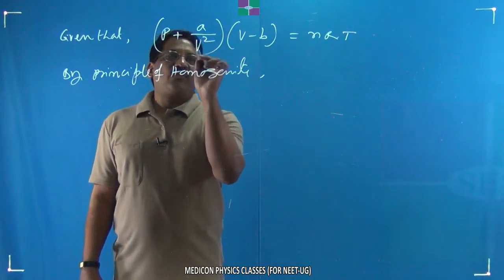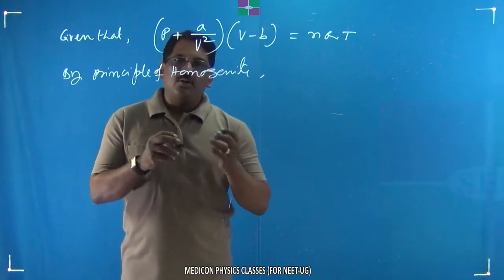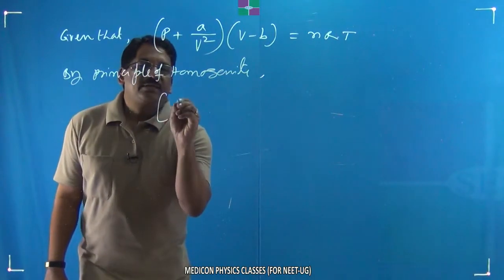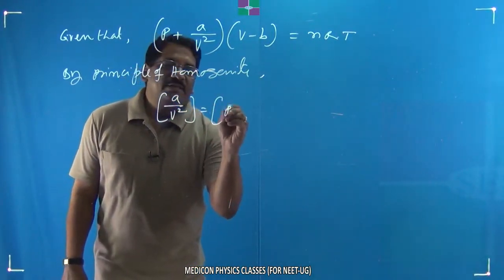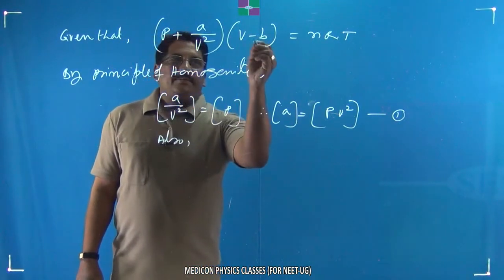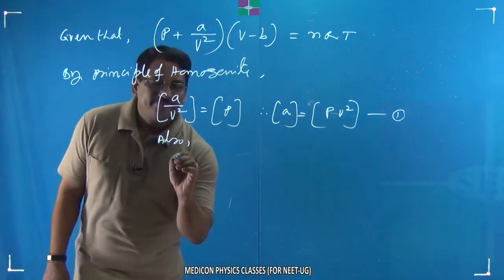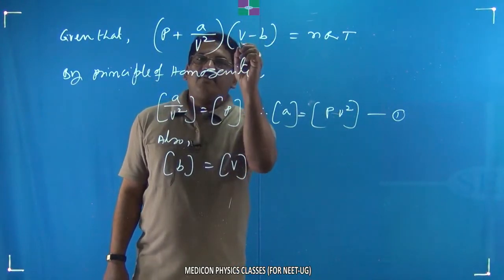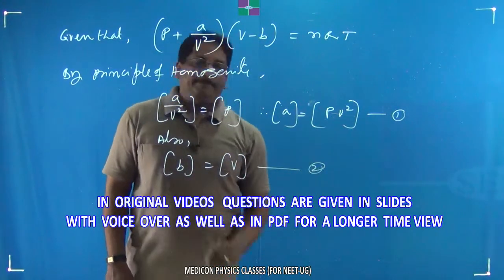NEET Physics in 123 Concepts | Sample 5